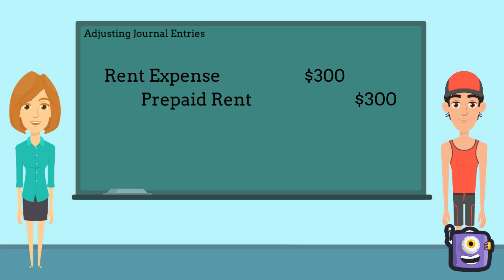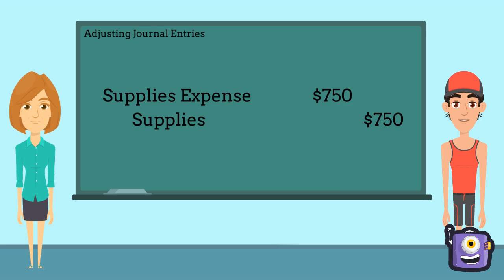Preparing Adjusting Entries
Video made on Animaker.com